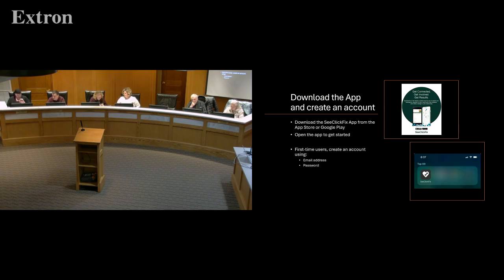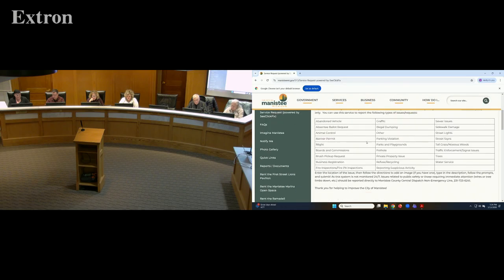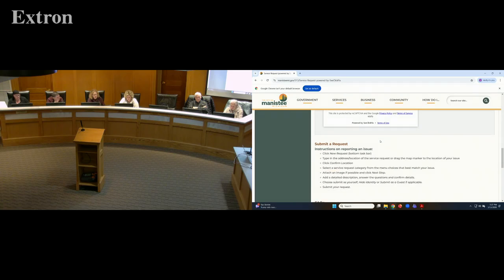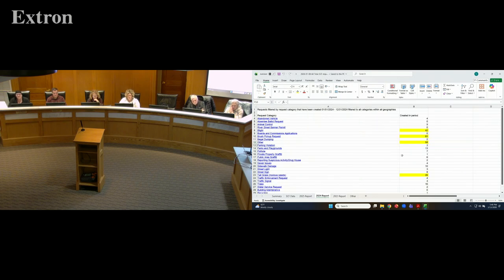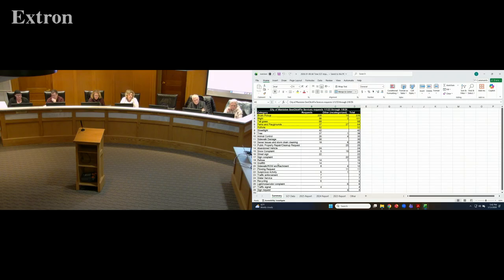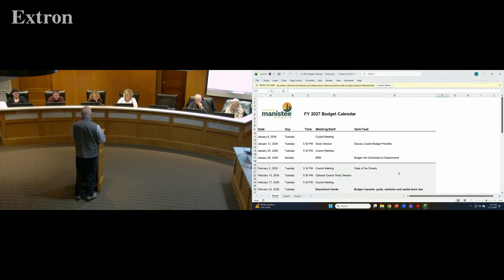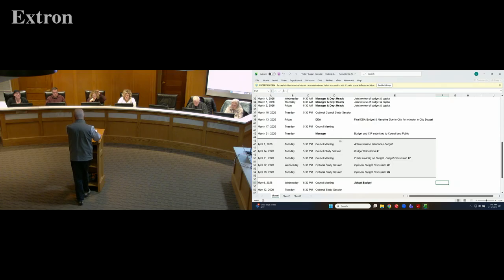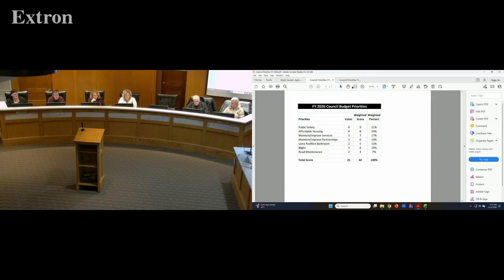Manistee City Council Work Session 2026-01-13